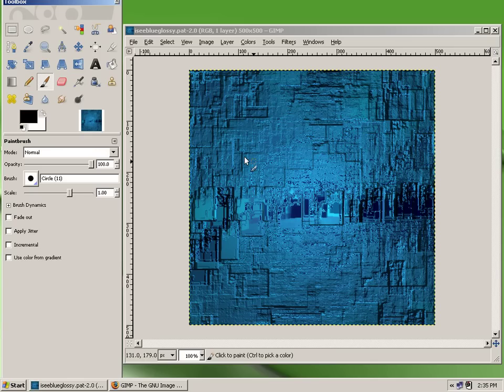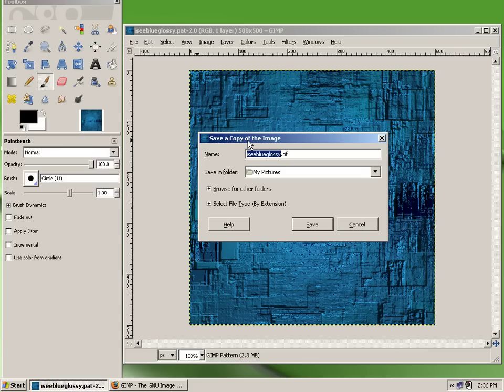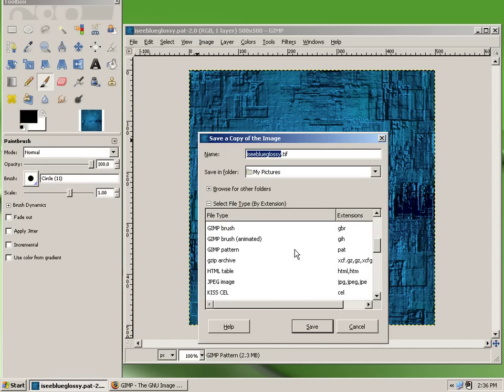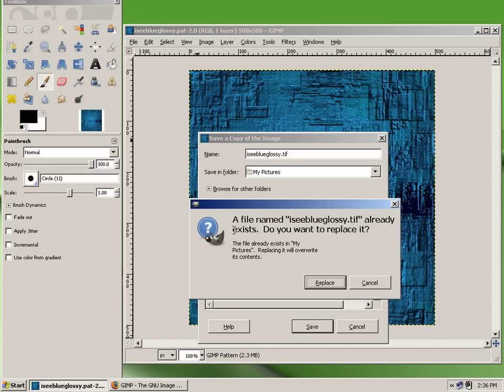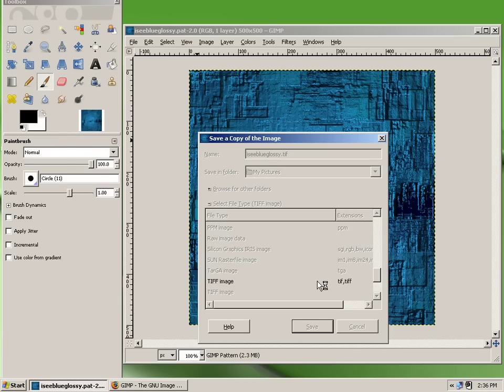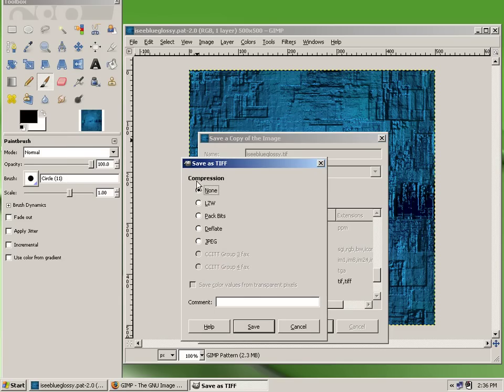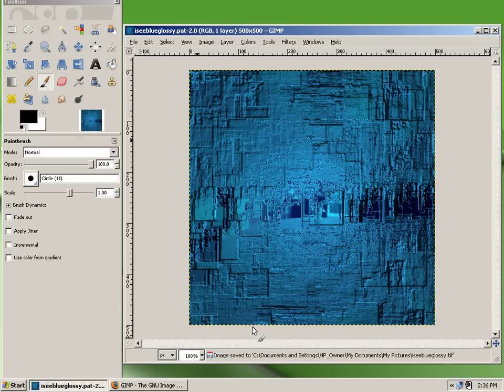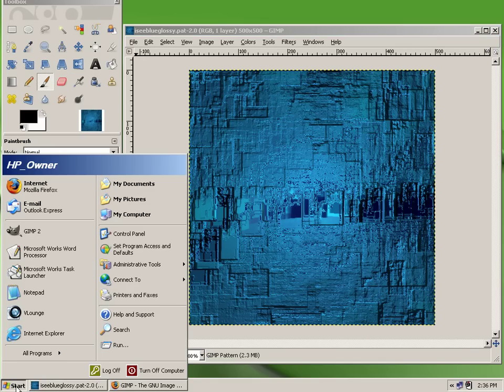Printing Solution for Gimp 2 6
What to do if you cannot print from Gimp 2.6 on your Windows XP operating system.